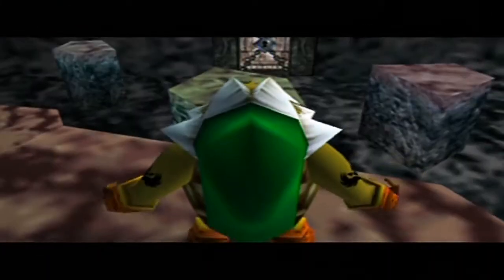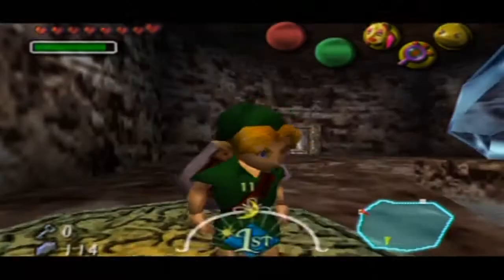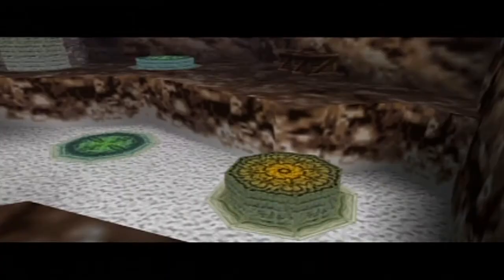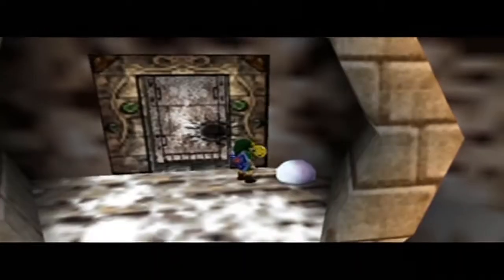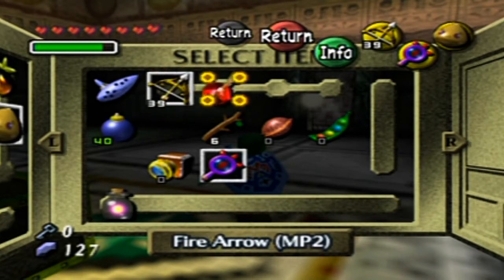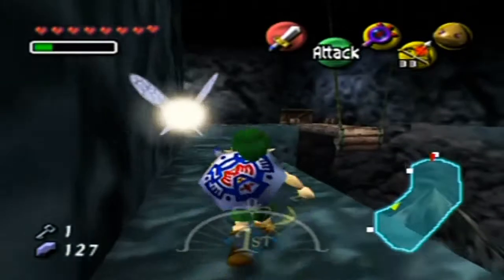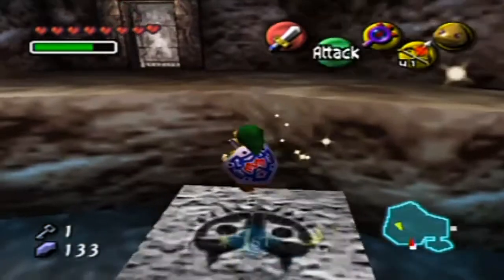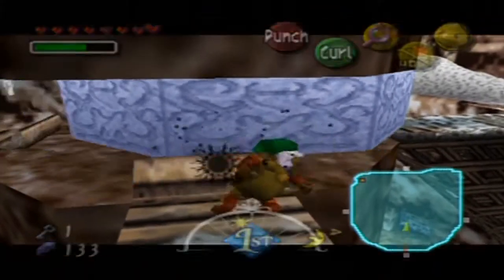The Legend Of Zelda Majora's Mask Walkthrough Part 17: One Pillar Changes All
Just one button press raises a massive pillar. But it will require many more button presses to scale it. :P See, it is designed to block out the entire middle junction, which forces you to figure out alternate ways up with your fancy new arrows. Now, even though I mentioned a reset button in the basement, DO NOT press it! EVER!!! You have all the tools to get up there without resetting and resetting does nothing because you'll have to knock out those icy segments of the pillar. In fact, I question why there is a reset button because in order to activate the pillar raiser, you need the Fire Arrows. So it's not like there's somtthing in the middle that you need to collect that gets overlapped with the pillar or something. Although, this is Majora's Mask after all... :P